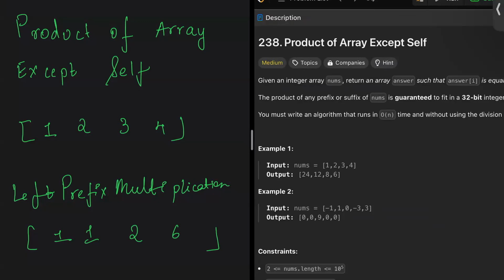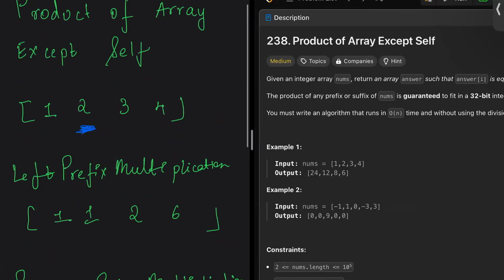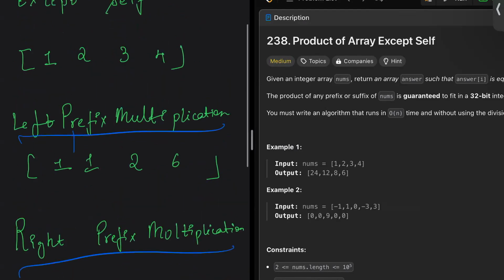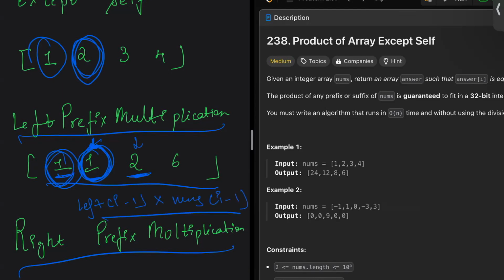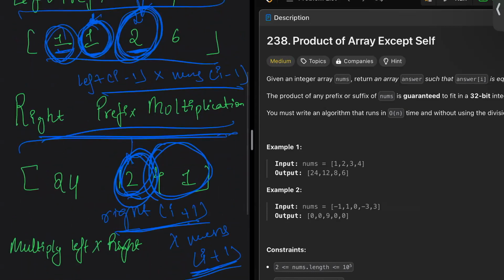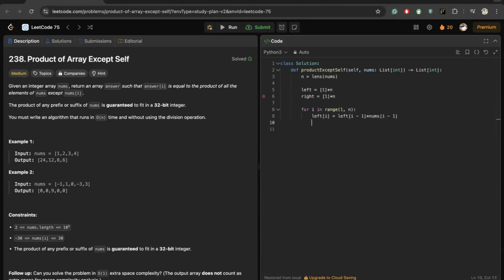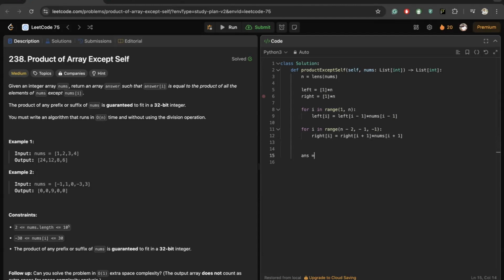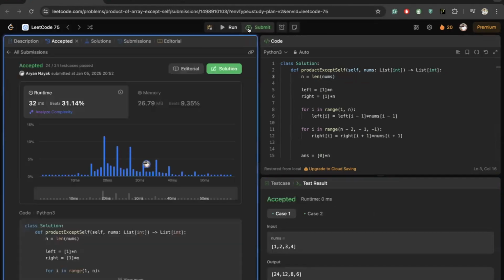Product of Array Except Self | Leetcode